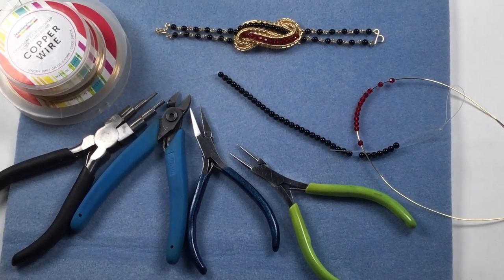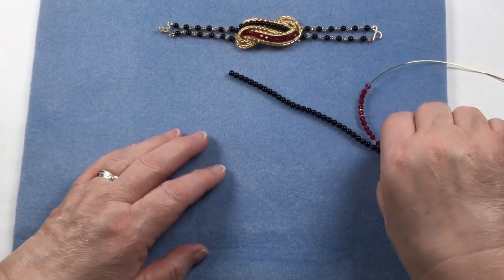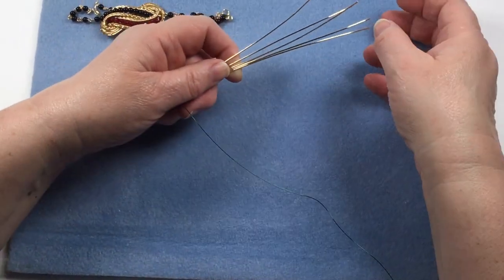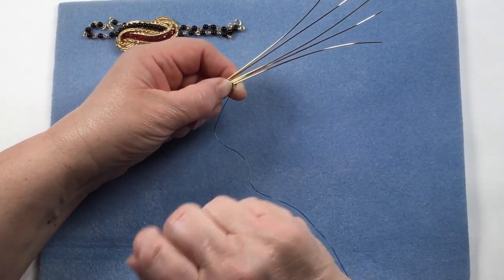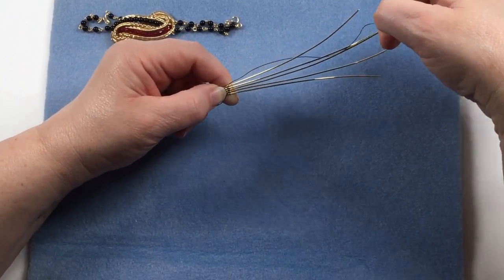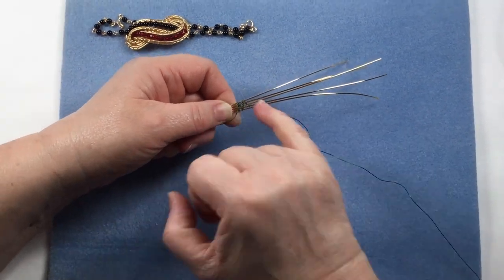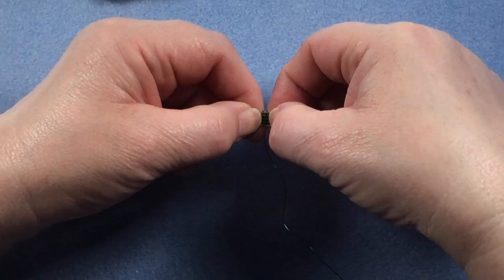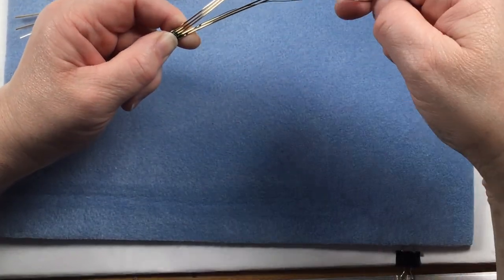JewelleryMaker | Wirework Bracelet with Alison Tarry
In this video, Alison Tarry shows you how to create a woven wirework bracelet using wire weaving techniques.